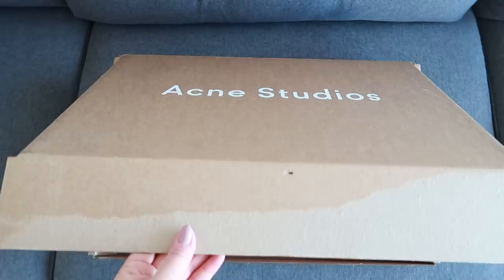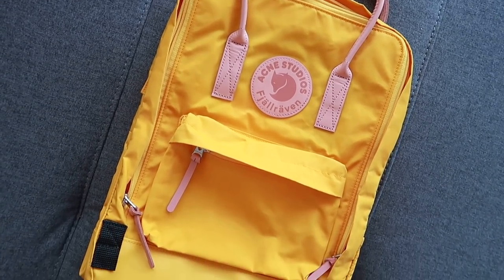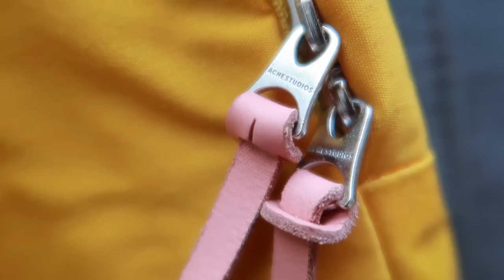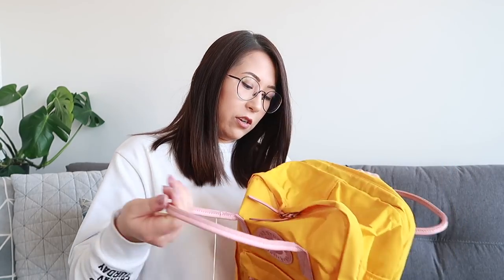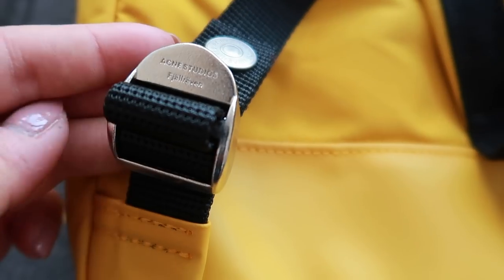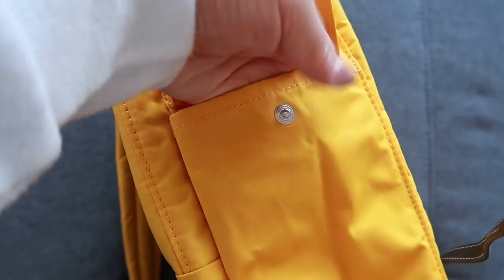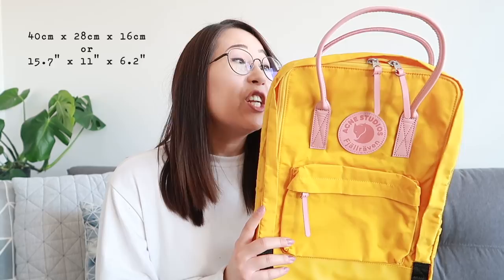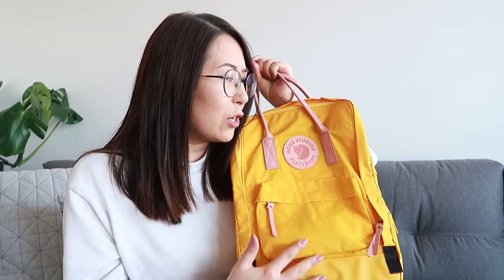Fjallraven Kanken X Acne Studios Unboxing | What's In My Carry On Backpack?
I finally caved and bought myself a Fjallraven backpack! 🦊

I've always wanted to get one ever since I saw them for the first time in Japan on a trip a few years ago, so when Fjallraven released a collaboration with Acne Studios, that was it!

// MUSIC

// EXTRA FUN

// hijessicaanne in japan - season two

// hijessicaanne in japan - season one

// ABOUT ME

I'm Jess, it is lovely to e-meet you! I'm an online content creator and lover of beauty products, working in digital marketing in Melbourne, Australia.

When I'm not vlogging, you can find me planning my next trip to Tokyo, wandering around with lipstick swatches all across my arms, and liking your photos on Instagram.